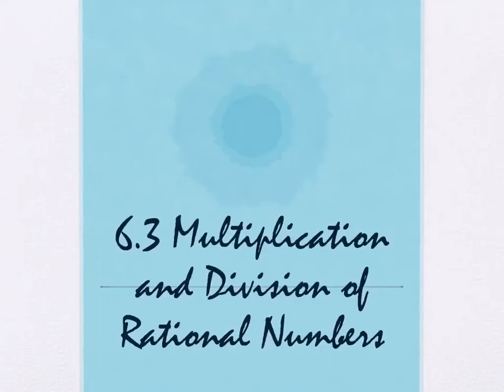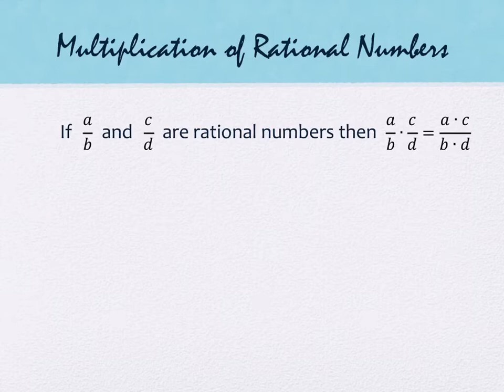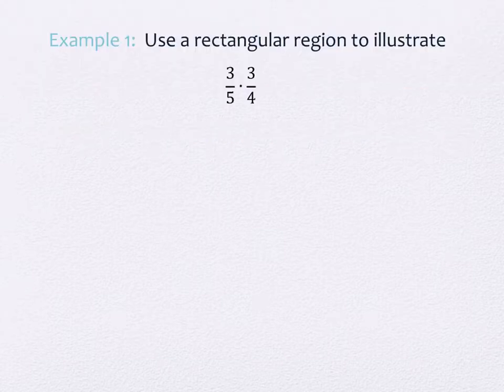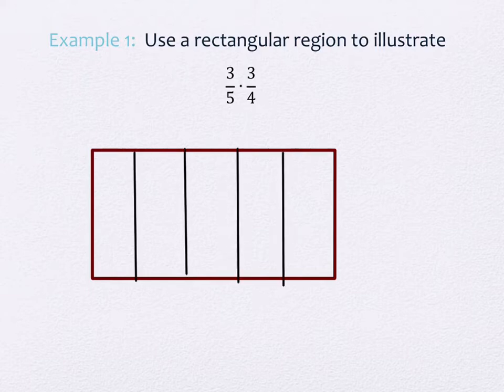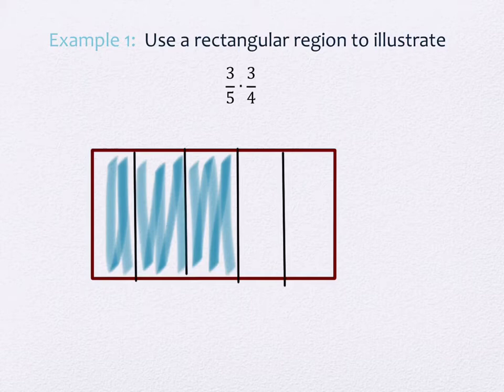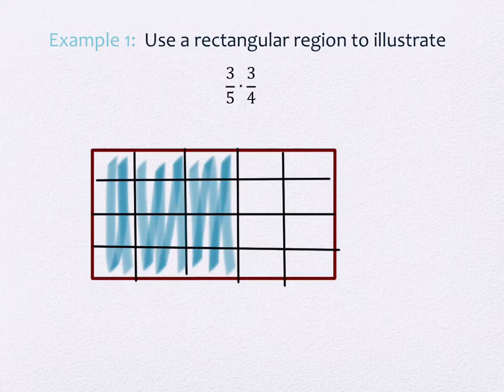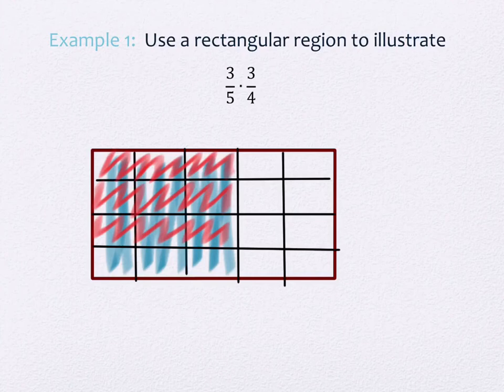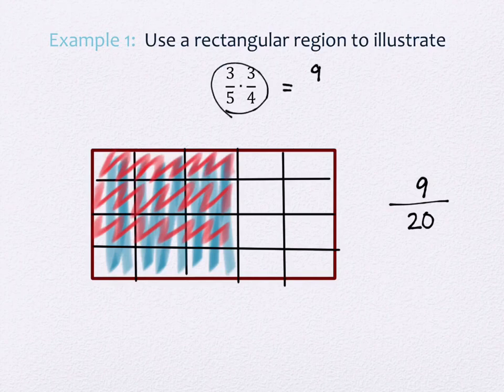6.3 Multiplication and Division of Rational Numbers (part 1)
Prop and Stat, Fall 2022